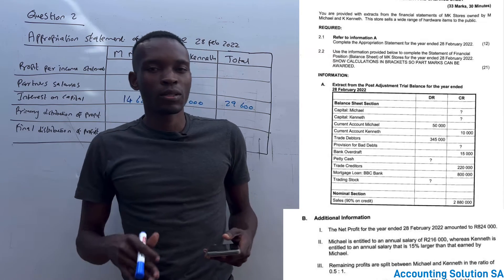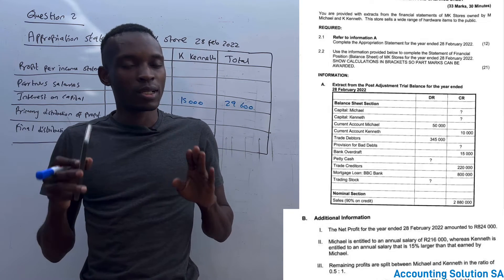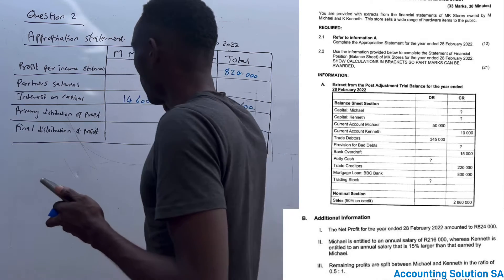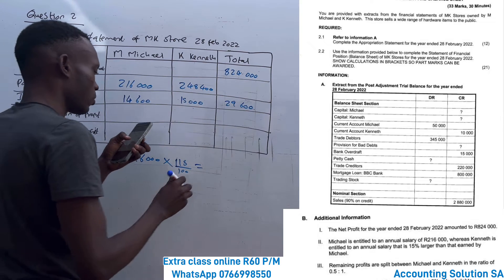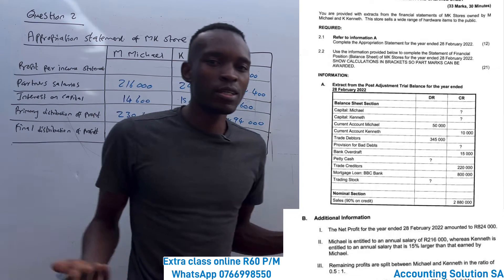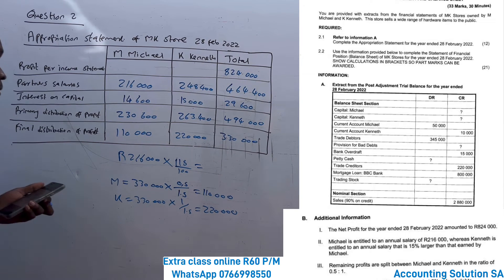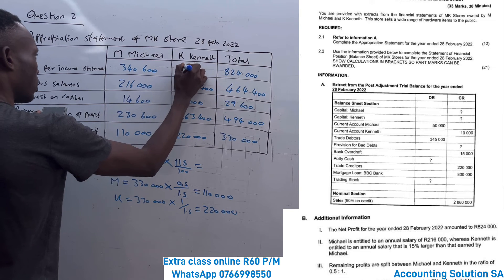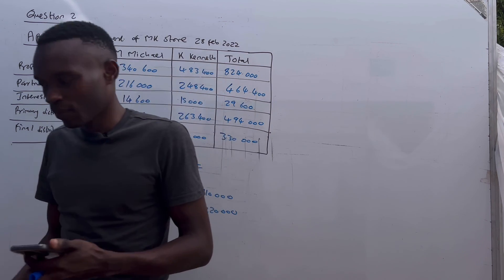Grade 11 Accounting Term 2 | Appropriation Accounts | Partnership | June exam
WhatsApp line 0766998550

In this video, We explained how to calculate accounting income statements for grade 11 students to be recorded under partnership

Key video
Intro 00:01
Explanation 02:45
Example 04:32

Grade 11 partnership
Grade 11 paper 1 June exam 2023
Grade 11 tangible assets
Grade 11 property plant and equipment
Grade 11 fixed assets
Grade 11 accounting test preparation
Company transactions